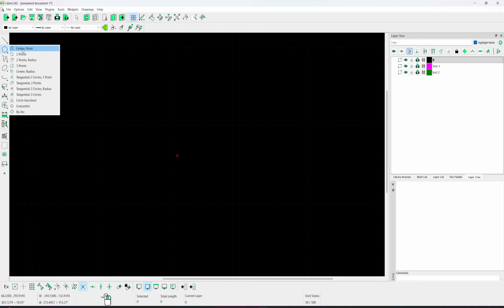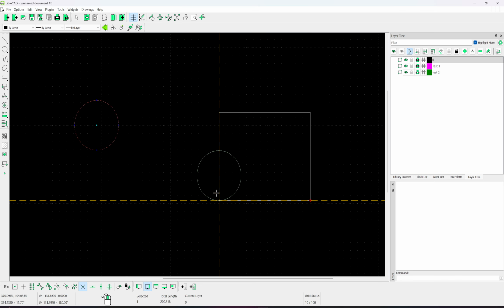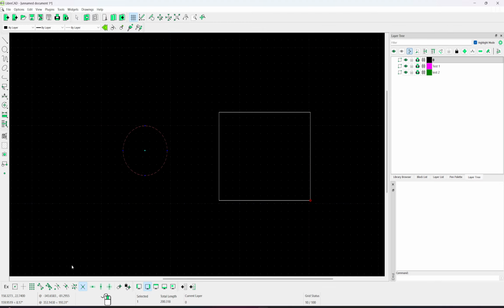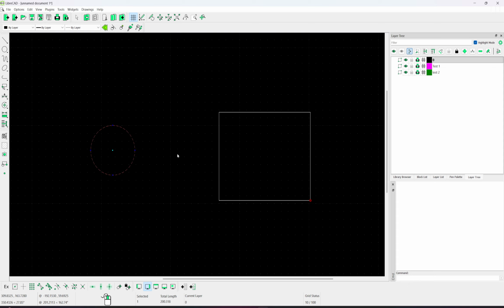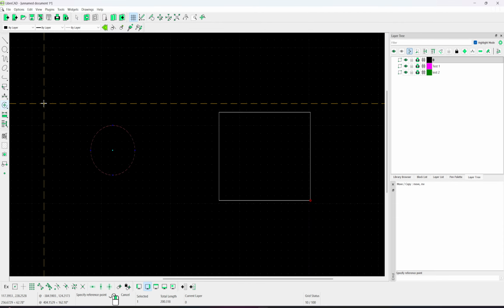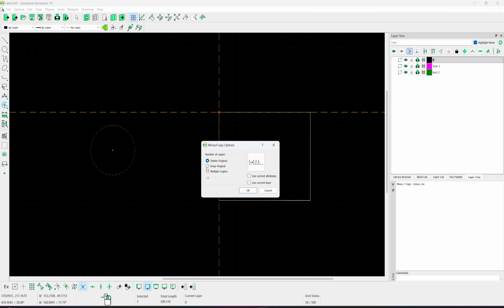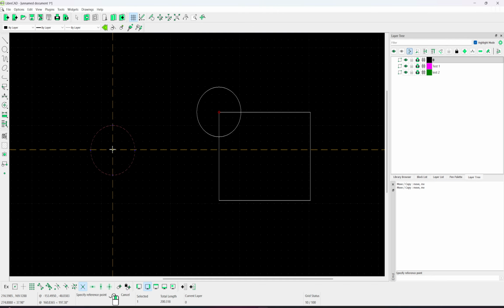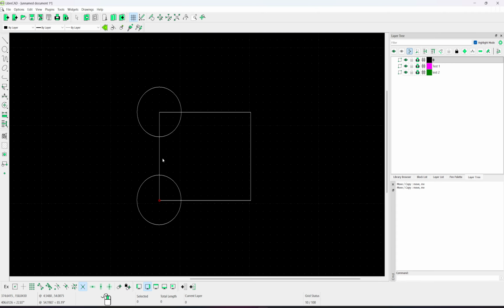How To ALIGN Objects In LibreCAD (QUICK & EASY) 2026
In this video, I'll show you how to ALIGN objects in LibreCAD step by step. 🖊️ This is a full guide on moving, arranging, and snapping objects in LibreCAD in 2026. If you've been trying to position your designs perfectly, this is the video you need! ✨📐